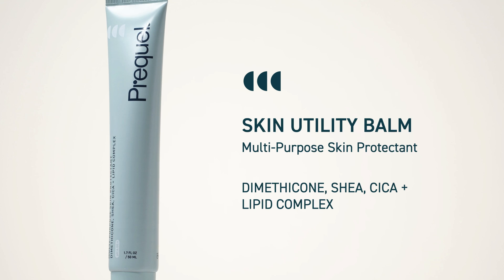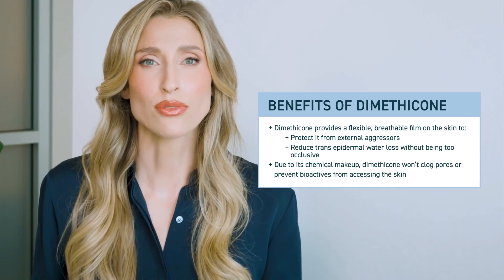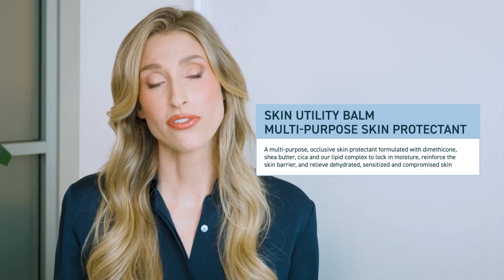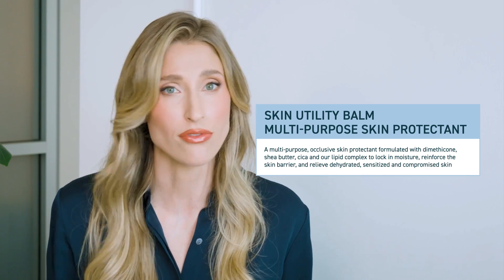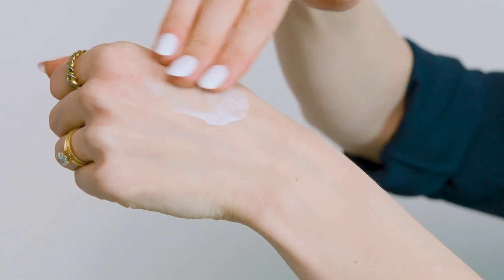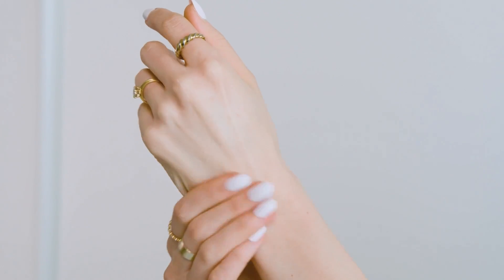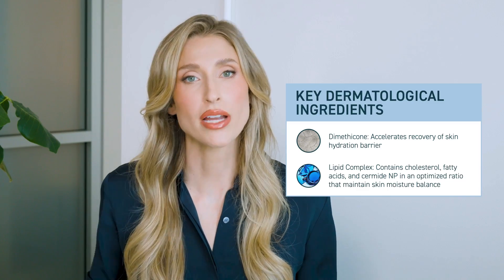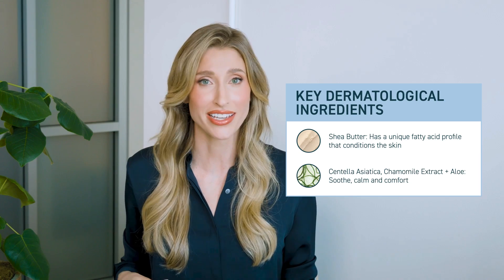Introducing Prequel's NEW Skin Utility Balm Multi-Purpose Skin Protectant | Dr. Sam Ellis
“At Prequel, my goal is to create skin protectants that not only work effectively but feel amazing on the skin. Our Skin Utility Balm is formulated with dimethicone that aids in the recovery of the skin barrier. It’s a water based balm that is rich enough to moisturize and restore but light enough to not feel heavy or greasy on the skin. I reach for this every night and hope you’ll love it as much as I do.” - Founder Dr. Sam Ellis

Our newest addition to the Skin Utility family is the Skin Utility Balm Multi-Purpose Skin Protectant to offer skin protection in a water based occlusive balm for dry, sensitized or compromised skin.

Our Skin Utility Balm contains 5.25% dimethicone as the API, an ingredient that can be found in both cosmetics and OTC products. At a cosmetic level it is used to reduce surface tension allowing better slip and spread on the skin. It can also help reduce “soaping” or whitening that sometimes happens when spreading silicone-free emulsions on the skin. Dimethicone creates a porous breathable film that can minimize transepidermal water loss and protect the skin from external irritants without clogging pores or hindering penetration of most ingredients.